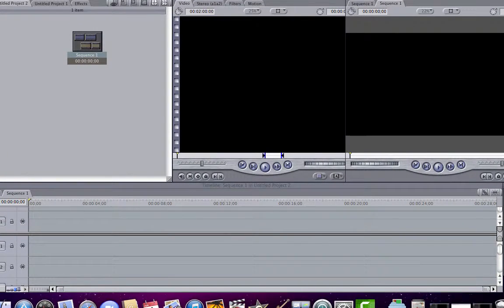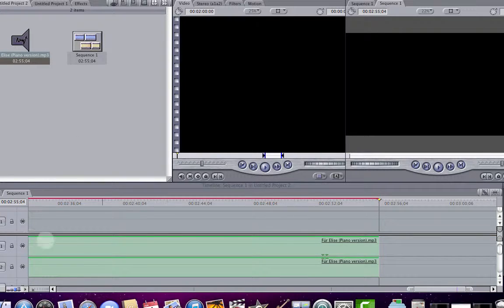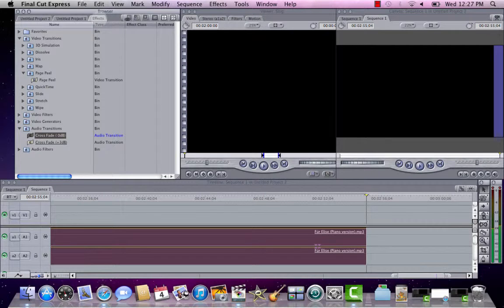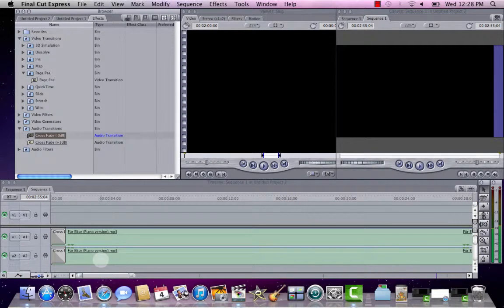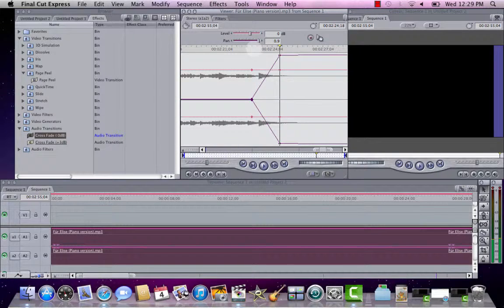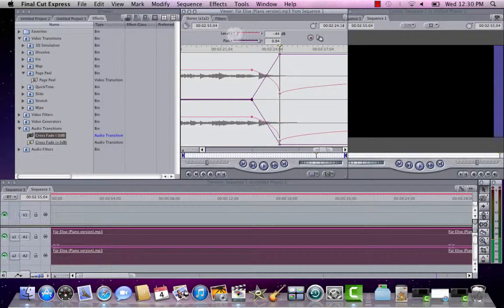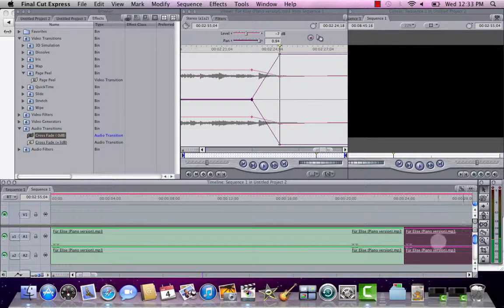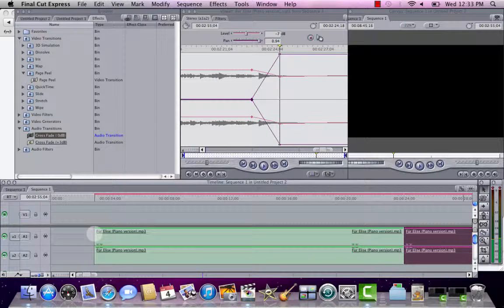Sholte Bri Camtasia Final